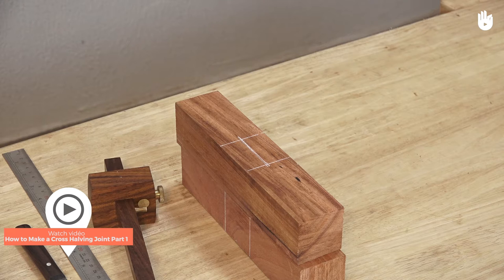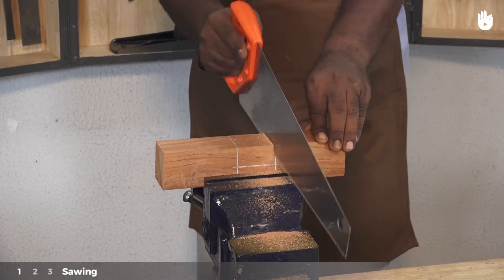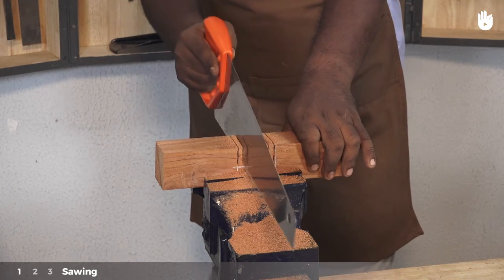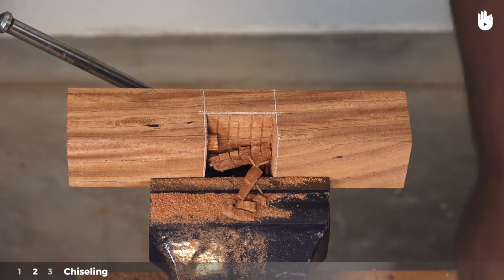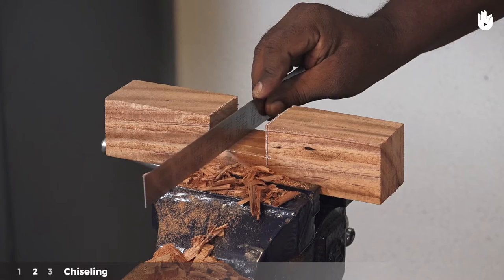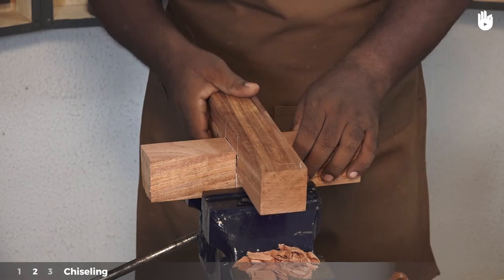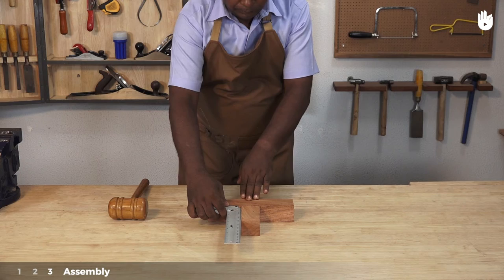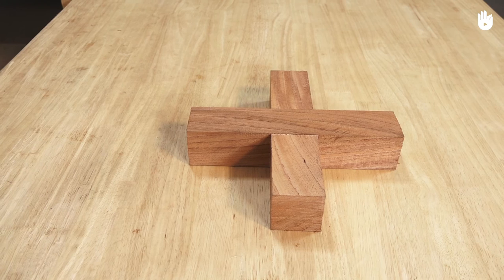How to Make a Cross Halving Joint - Part 2 | Woodworking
Take a quick lesson in cutting and assembling a cross halving joint.

This video is intended to generate an interest in woodworking as a profession.

Watch all the remaining videos in this program and use your new skills to build your favourite wooden objects.

The step-by-step instructions in this two-part tutorial will take you through everything you need to know to master the cross halving joint, a useful skill to use in your own woodworking and carpentry projects.